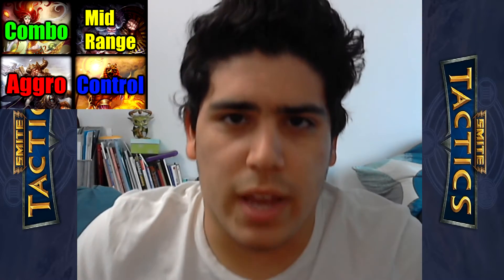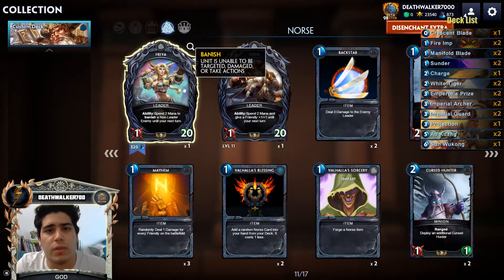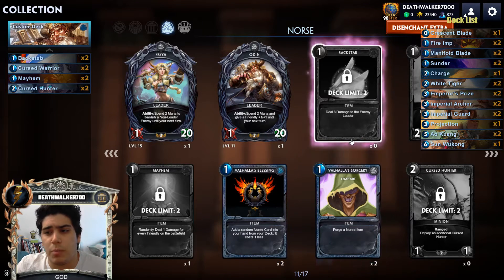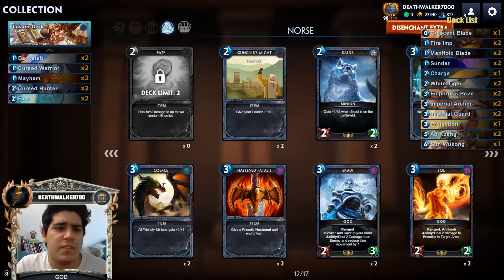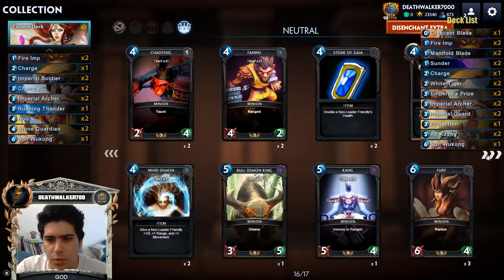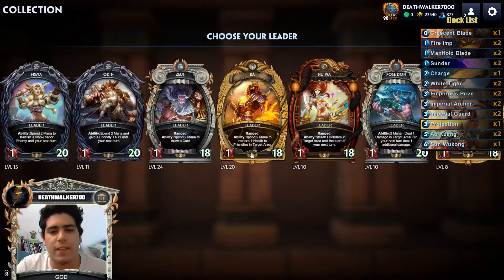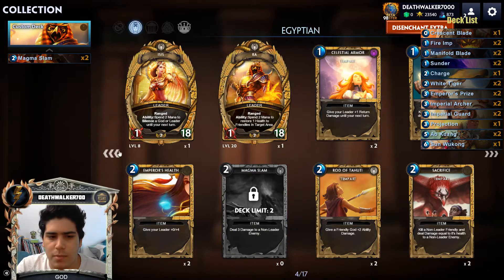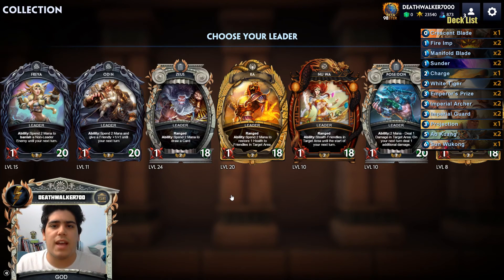[SMITE Tactics] All Deck Type and their Win Conditions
This video is to help the new players of SMITE Tactic understanding the difference between some deck styles.